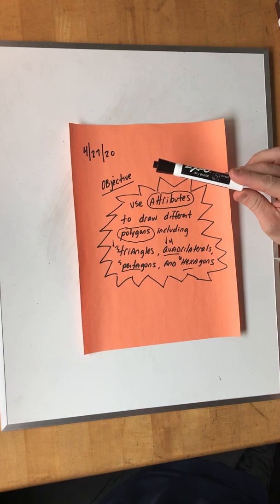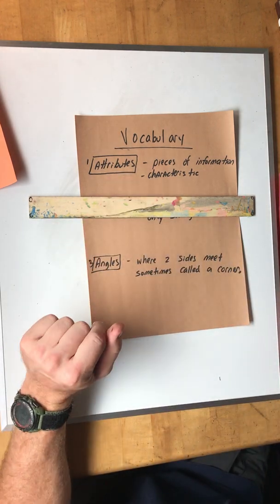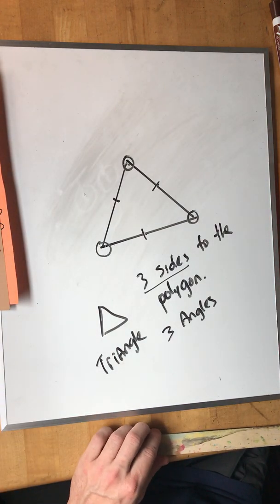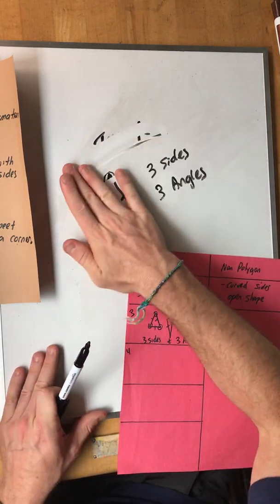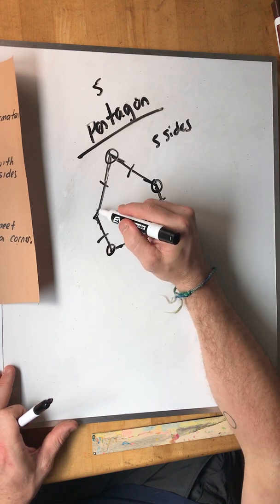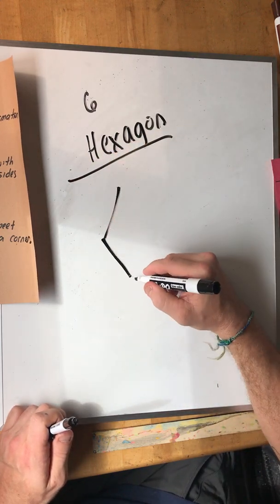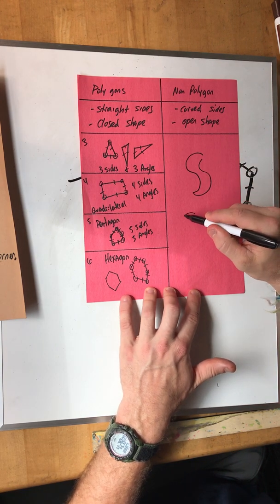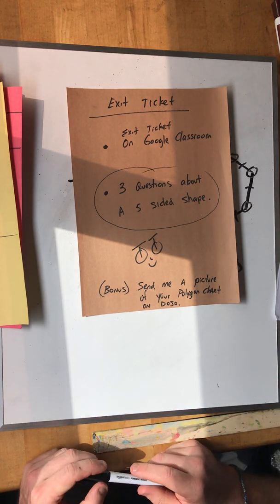Polygons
Week of4/27- KIPP Un Mundo Grade 2